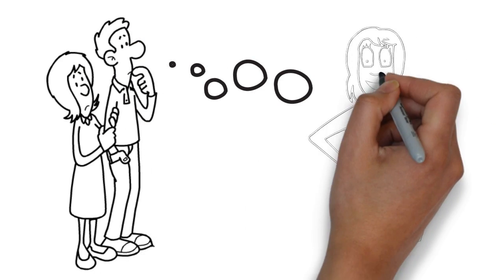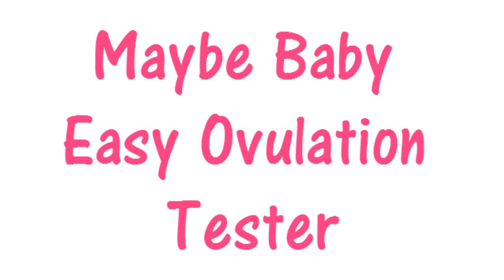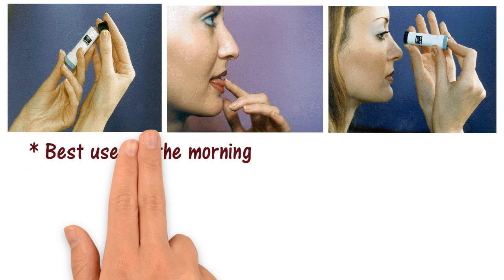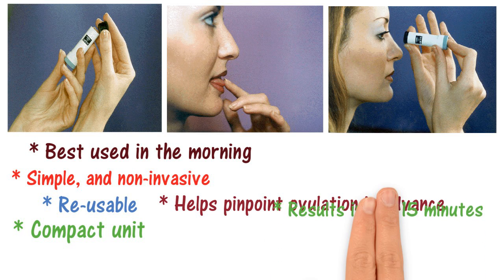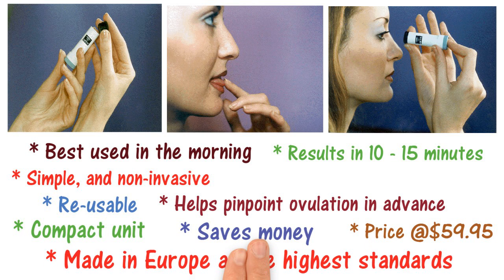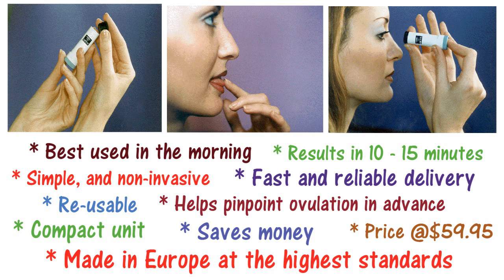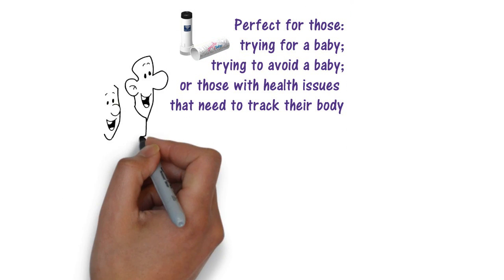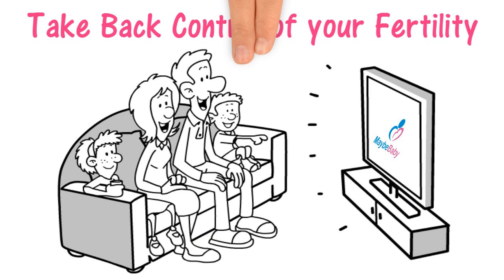Find your fertile days with our Saliva Ovulation tester - Maybe Baby Fertility Tester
Maybe Baby Easy Ovulation Tester is a re-usable mini-microscope that helps you identify your most fertile days and the ideal time to conceive.